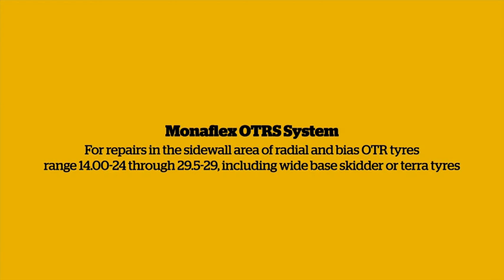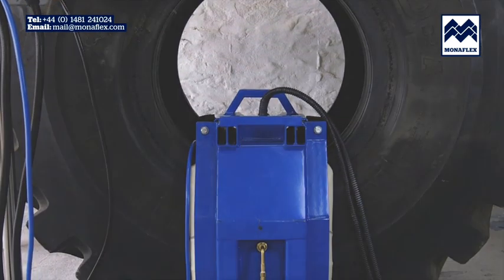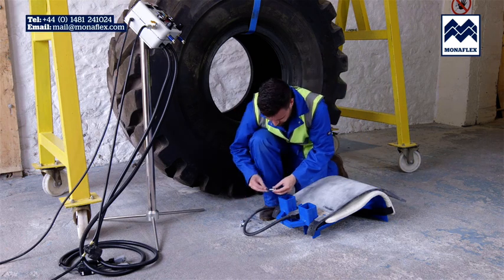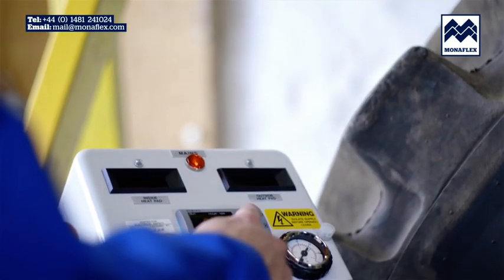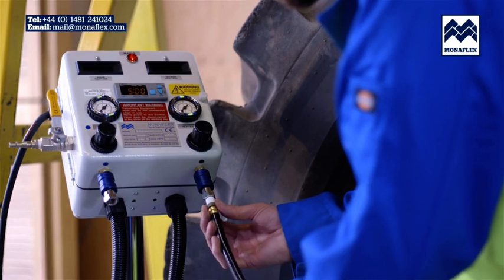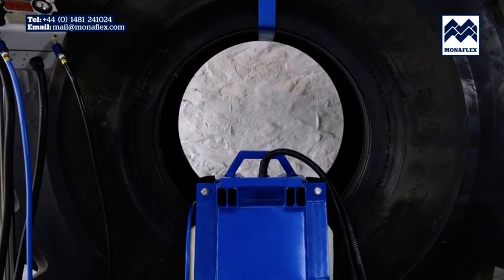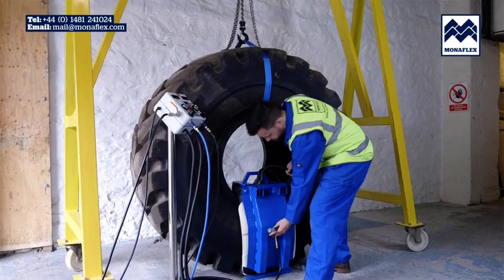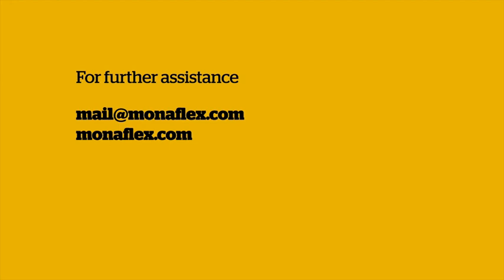Monaflex Tutorial: Sidewall repairs in OTR Tyres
Tutorial: Using the OTRS for hot vulcanisation repairs of Sidewall injuries on Radial and Bias OTR Tyres range 14.00-24 through 29.5-29, including Wide Base, Skidder and Terra Tyres.

The OTRS machine provides the same superior inflation technology used in the standard system but incorporated into an extra quick assembly housing for use in places where there is a high volume of Sidewall injuries.

About the Monaflex OTRS System:

- Designed for rapid assembly on the tyre in minutes by one technician. Breaking into two parts, the inner frame is simply dropped into the tyre section and positioned with the Heat Pad over the repair area. Taking the outside frame component, the guide bars are pushed into place and locked off with the pins. The system is then pressurised, bought up to operating temperature and the timer set for the cure to take place.

Plus for all Monaflex systems:

- Straightforward – little training is required, the system comprises of minimal components and a user friendly, quick to assemble design.

- Compact – easy to transport and store. No need for traditional heavy weight mechanical machinery.

- Quick – simultaneous internal and external vulcanisation means quicker repairs.

- Quality components.

- Super tough – yet lightweight.

- Simple requirements – Just a 240v single phase power supply and clean air supply (minimum 50psi).

- Compatible with cloth back patches – which provide the strongest repair, a lower cost and unlimited shelf life.

- Correct pressure just where it is needed – means a stronger, distortion free repair every time.

- Durability – exceptionally durable heat pads.

Tyre range: 14.00-24 through to 29.5-29

Can Repair:
- Radial and Bias Tyres
- Regular, Wide Base, Super Wide Base, Floatation, Skidder and Terra tyres
- Sidewall